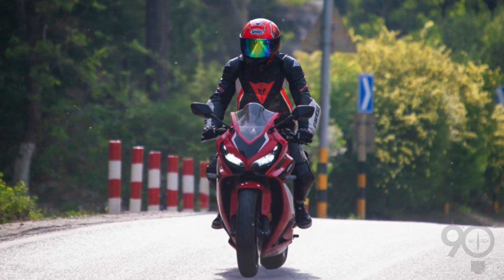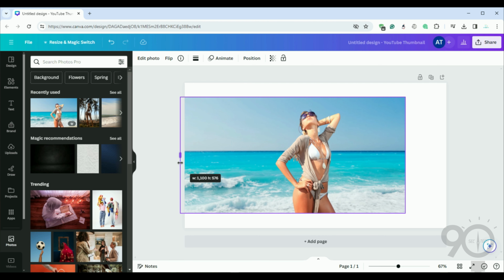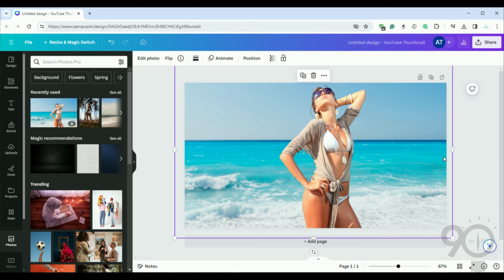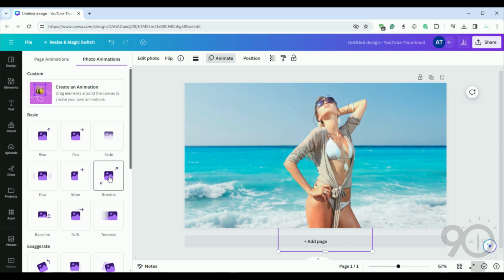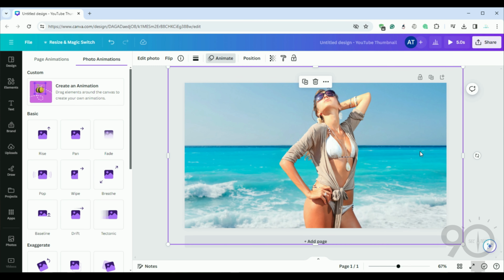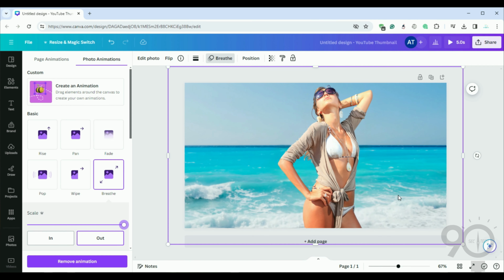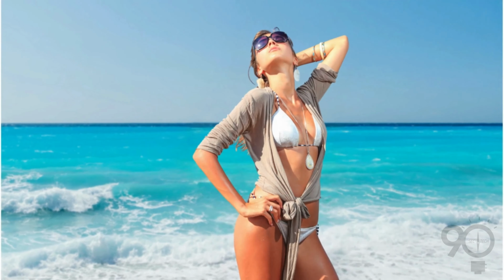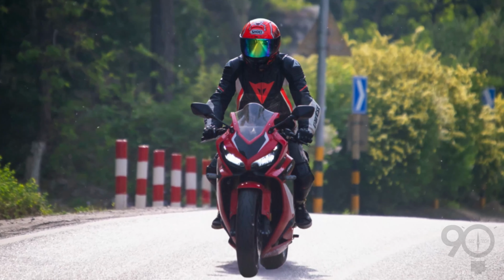How To Animate Still Pictures In Canva Image To Video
The #1 AI LMS for Online Course Creation & Sales!
Discover the secrets of transforming static images into captivating animations with our comprehensive tutorial on "How to Animate Still Pictures in Canva: Image to Video." Whether you're a social media enthusiast, a marketer, or a creative professional, this video guide is packed with essential tips and techniques to elevate your visual content.
Learn how to use Canva's user-friendly interface to apply dynamic animations, choose from various effects, and seamlessly convert your still photos into engaging videos. Perfect for enhancing presentations, social media posts, or digital marketing campaigns, this tutorial is your key to unlocking the full potential of your images and making them come alive.